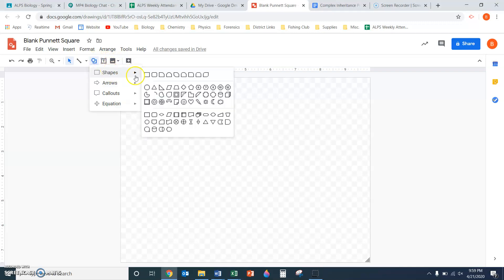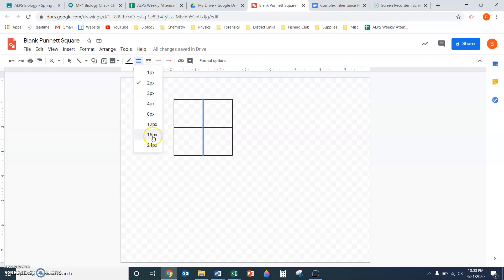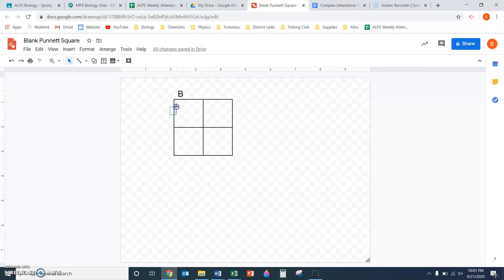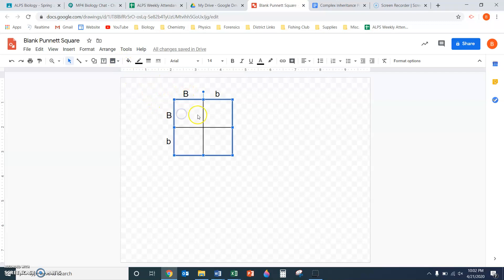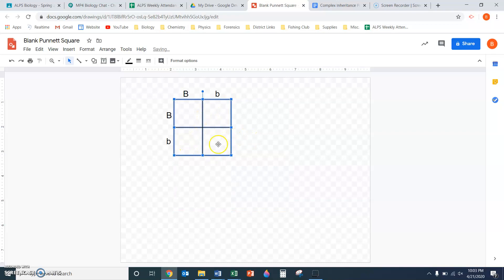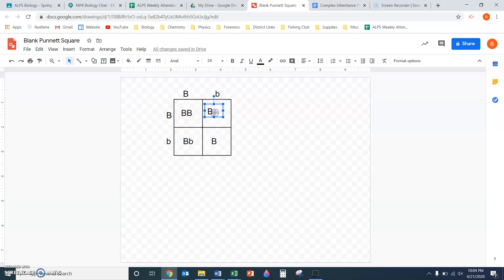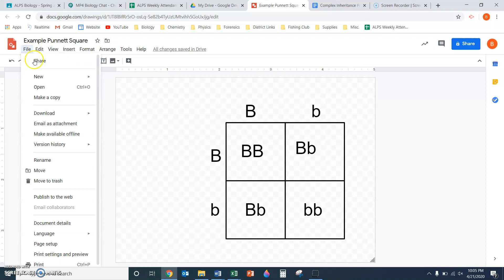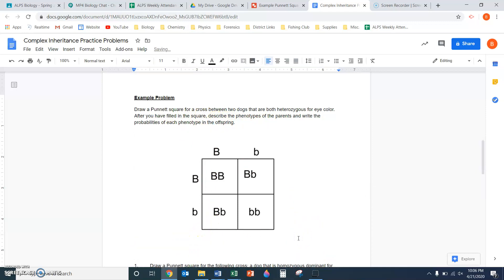How to draw a Punnett Square in Google Drawings